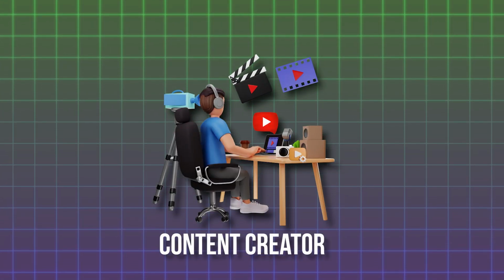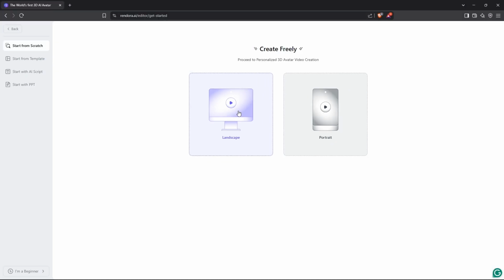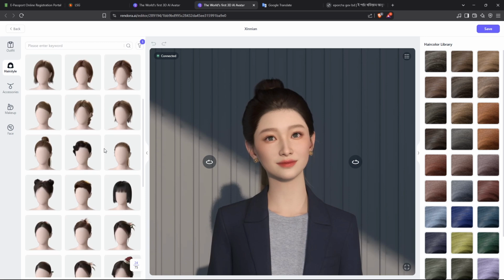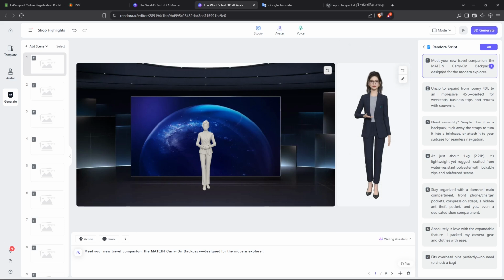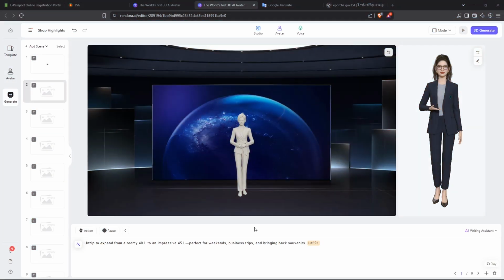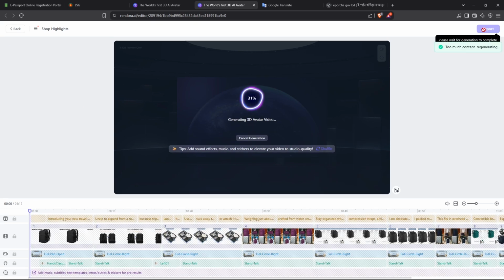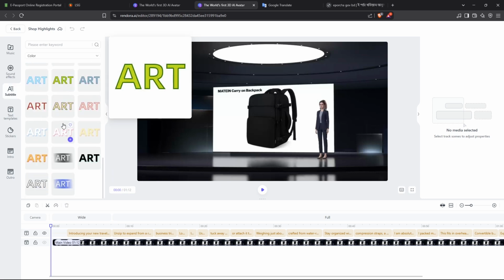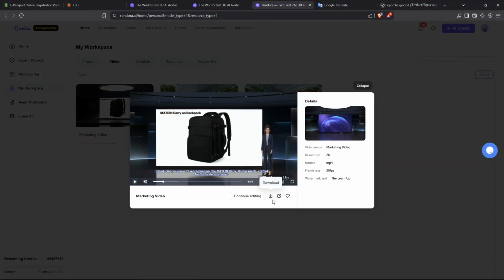Create AI 3D Avatars Videos with Realistic Voice, Animation & Studio | Rendora AI Tutorial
Create Studio-Quality 3D Avatar Videos Using AI (Step-by-Step)

In this step-by-step Rendora AI tutorial, learn how to create stunning 3D avatars complete with voice, animation, and professional studio settings — all powered by AI! Whether you're a content creator, marketer, or just curious about AI video technology, this guide will help you transform text into lifelike 3D avatar videos quickly and easily.

✨ What You’ll Learn:
- How to select hyper-realistic 3D avatars
- Adding natural voiceovers using AI
- Animating facial expressions and body movements
- Customizing studio backgrounds and camera angles
- Exporting and using your avatar videos for YouTube, social media, or presentations

👉 Perfect for:
    Faceless YouTubers.
    Online educators.
    Social media creators.
    Online Marketing.
And more.
    Anyone looking to create professional videos fast with Rendora AI!

📌 Timestamps:
00:00 - Intro
01:00 - Account Creation.
01:08 - Creating a 3D Avatar with AI.
01:42 - Set up a Studio/Background.
02:02 - Selecting 3D Avatar & Customization.
03:35 - Adding Script, Voice, Gestures & Expressions
05:21 - Adding Media/Assets and Customization.
06:24 - Final Editing & Customization with Rendora AI.
08:28 - Exporting Final Video with High Resolution.
09:02 - Outro & Final Thoughts
09:18 - Final Preview of the Talking Avatar Video.